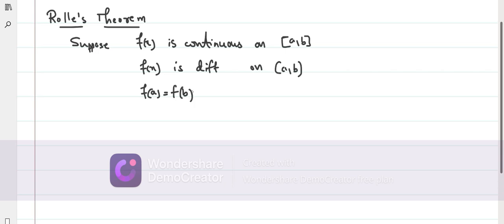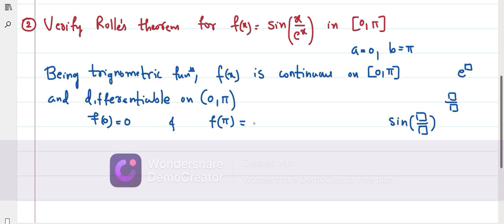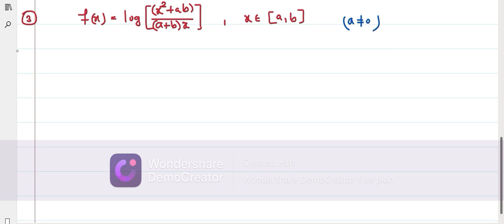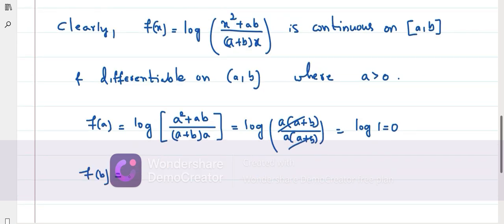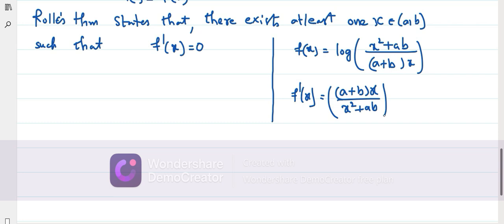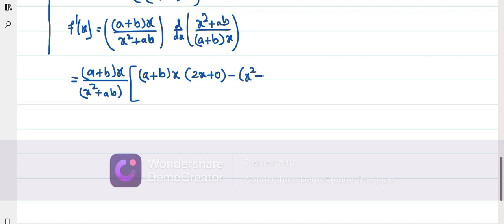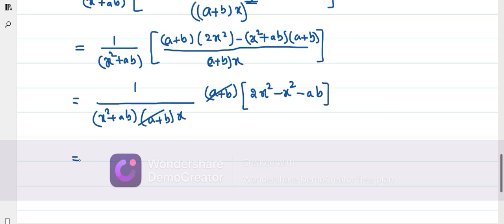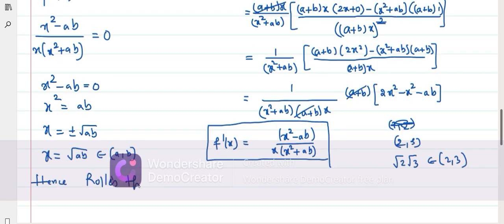Problems on Rolle’s Theorem | Differential Calculus | Engineering Mathematics | Paul Academy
In this video, we solve important problems on Rolle’s Theorem from Differential Calculus. Rolle’s Theorem is a fundamental result in calculus that guarantees the existence of a point where the derivative of a function becomes zero, provided certain conditions are satisfied.
👉 Topics covered:

Statement and conditions of Rolle’s Theorem

Step-by-step solutions to standard problems

How to check continuity, differentiability, and end-point values

Applications in solving exam-oriented questions

This session will help Engineering and Mathematics students strengthen their understanding of Rolle’s Theorem and prepare effectively for exams.